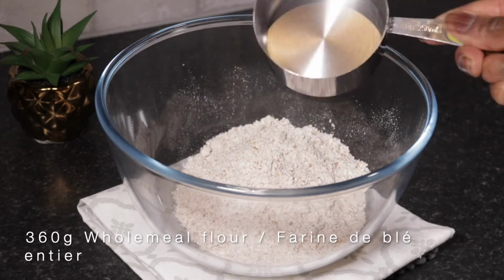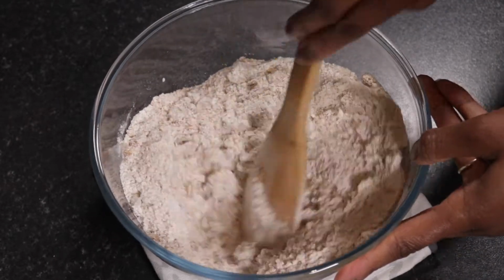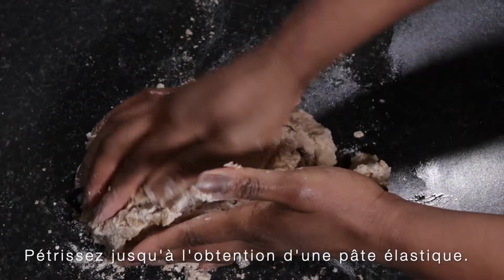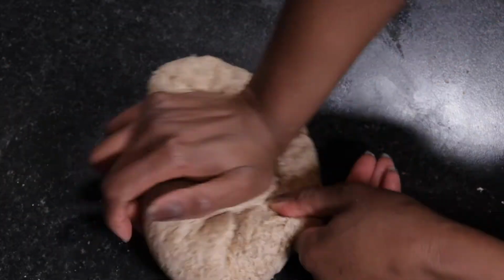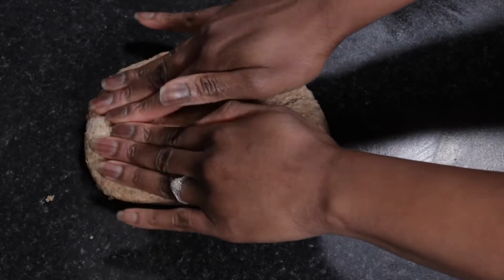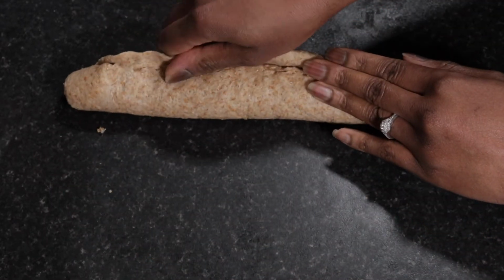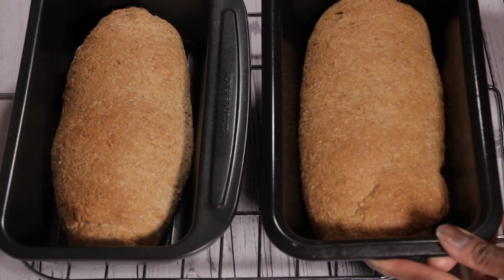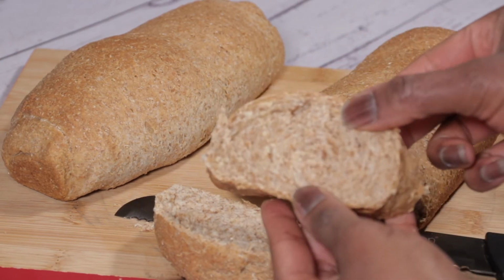BROWN WHOLE WHEAT BREAD Recipe | You'll never buy bread again!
⬇️⬇️ Ingredients listed below  ⬇️⬇️ - Brown Whole Wheat Bread Recipe - This brown bread recipe made using healthier whole wheat / wholemeal flour requires very few ingredients and will surely make you want to make your own bread I hope you will try this!

WHOLE WHEAT BREAD / PAIN DE BLE ENTIER
3 cups wholemeal flour / 360g farine de blé entier
1/4 cup sugar / 50g de sucre
1/4 cup powdered milk / 50g de lait en poudre
1/4 cup melted butter / 2 c.à.s de beurre fondu
2 tsp yeast / 2 c.à.c de levure boulangère
1 tsp salt / 1 c.à.c de sel
1 tsp nutmeg / 1 c.à.c de noix de muscade
1 cup warm water / 237 ml d'eau tiède